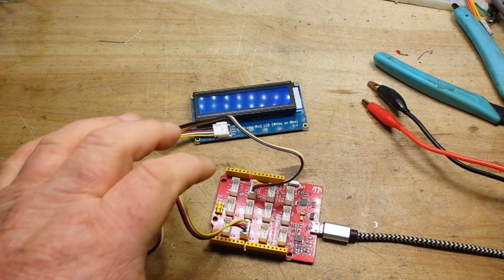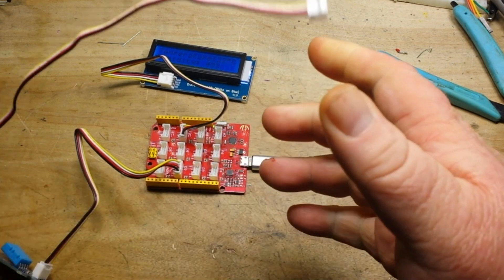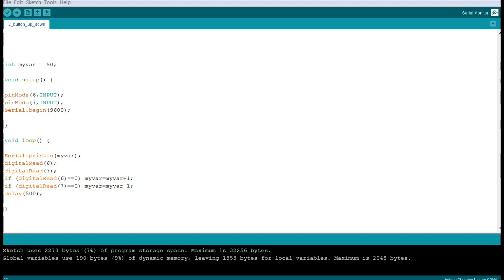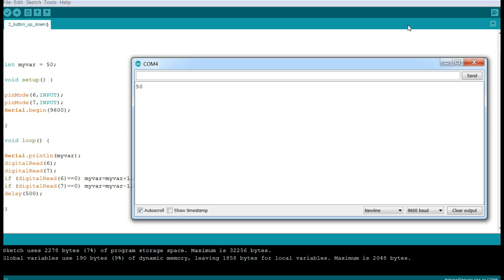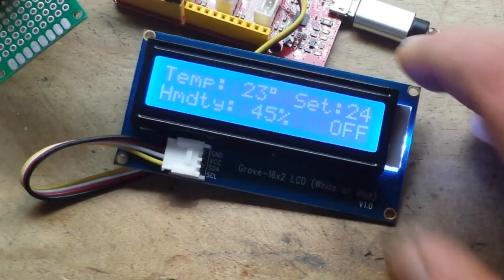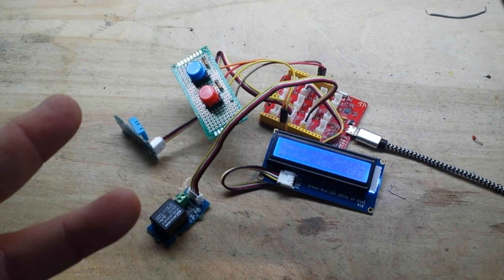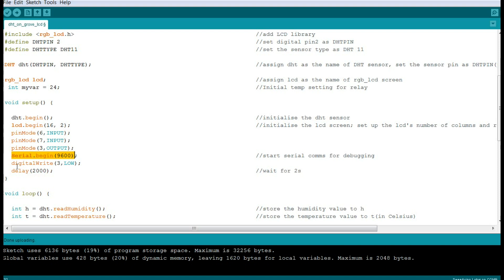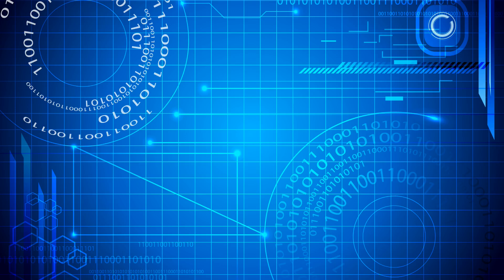Arduino Temperature Control with Grove Sensors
In this video we use the Grove sensors from Seeed Studios along with their Lotus (Arduino compatable) board and a DHT11 temperature sensor to set up a climate control system. We use the Lotus board with a DHT11, 16x2 LCD, and a relay board. There were no dual button boards so a I made my own. You can set the breakpoint temp and when the DHT11 reads above or below (set in code) it switches on the relay.